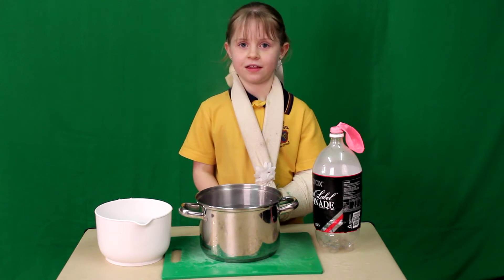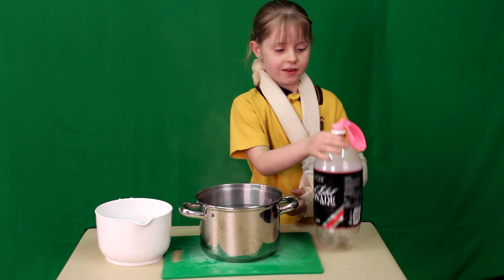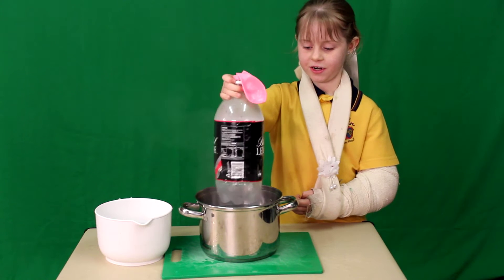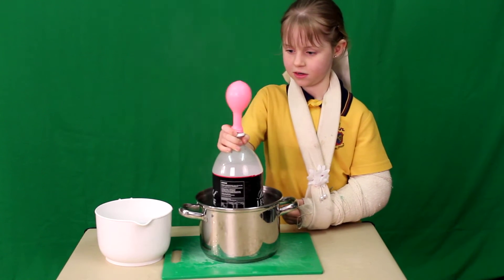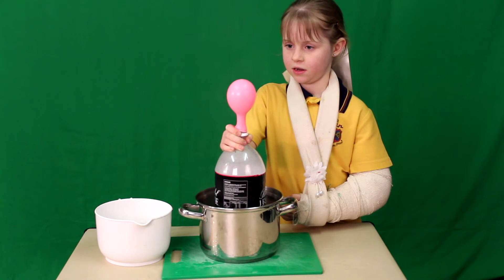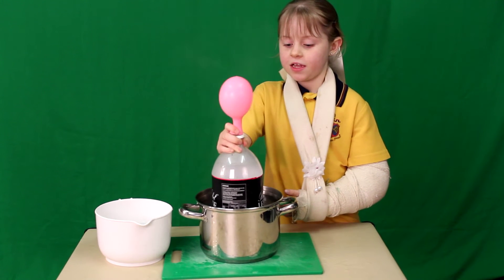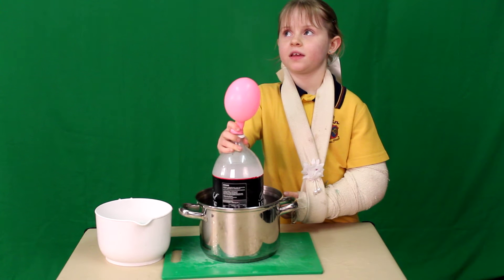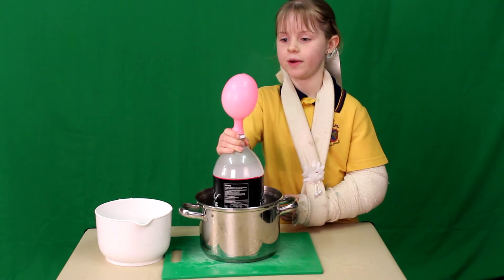Juliette's Science Experiment - Expanding Air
See what happens when Juliette places a bottle with a balloon on top into boiling water.